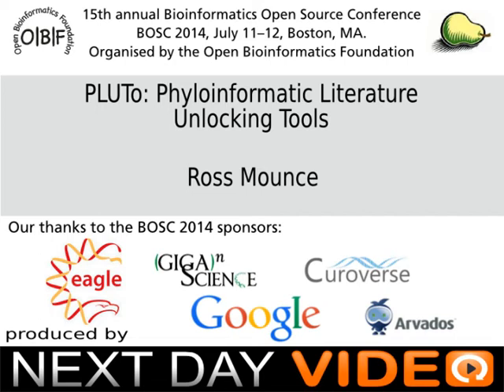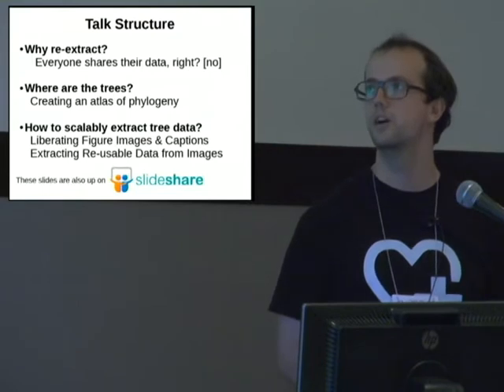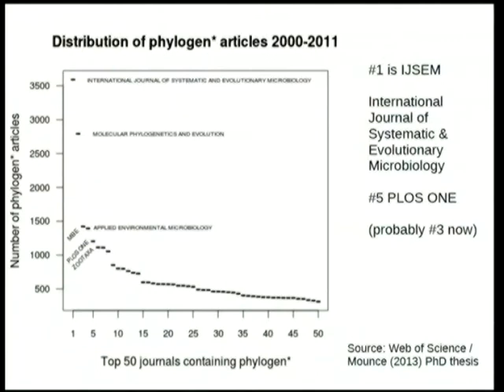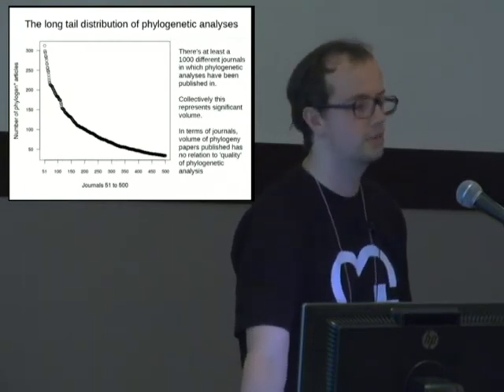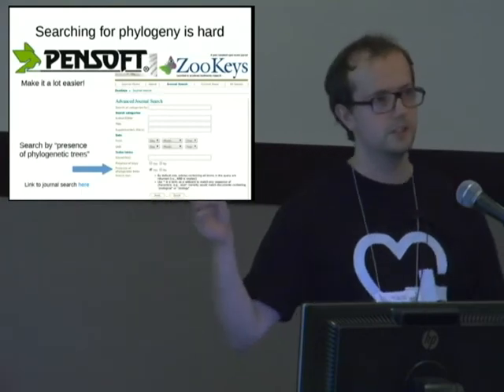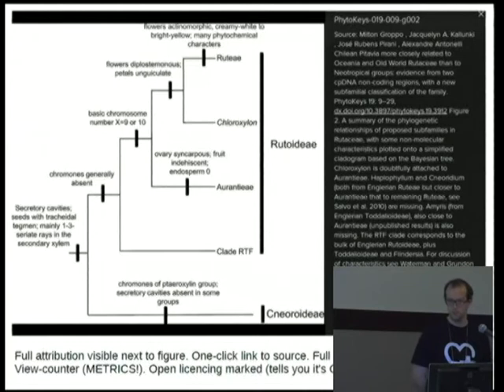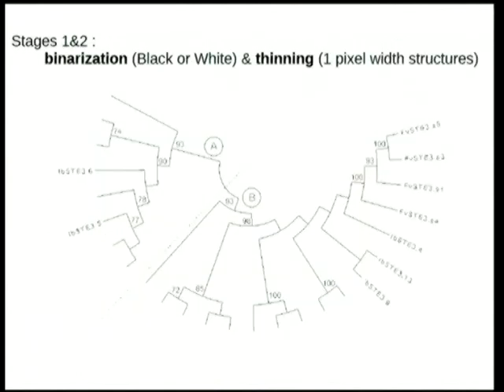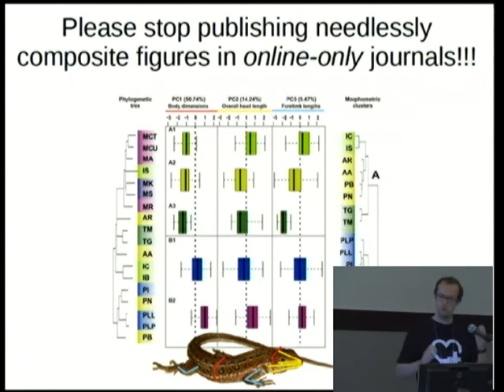PLUTo: Phyloinformatic Literature Unlocking Tools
Ross Mounce